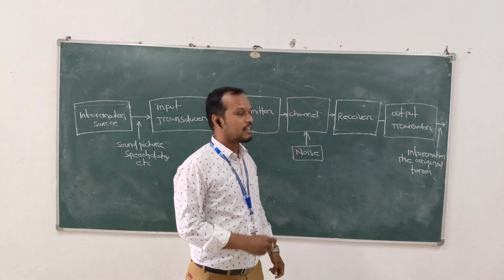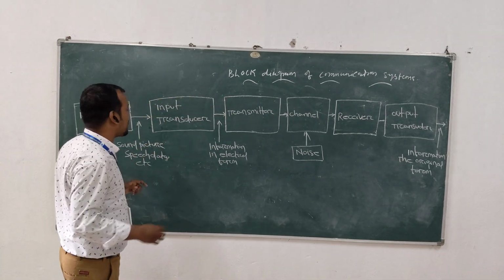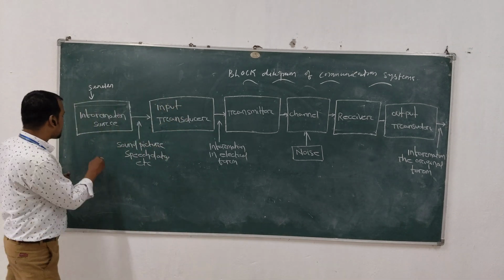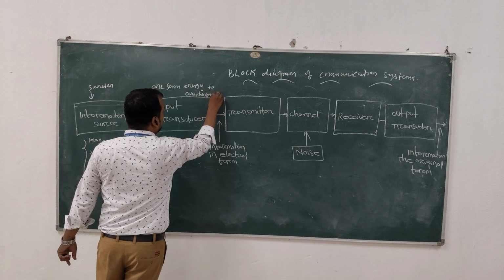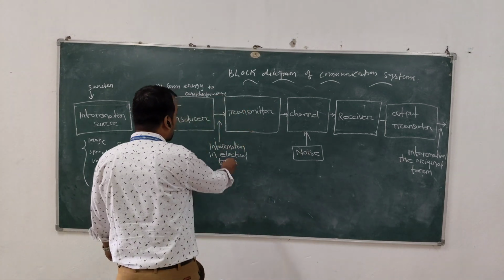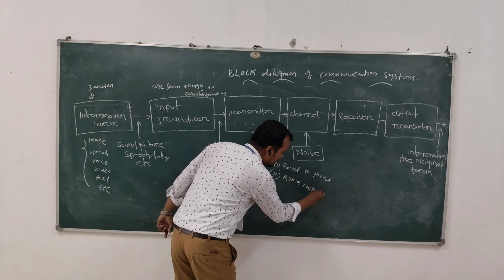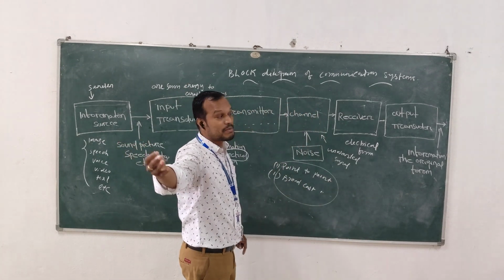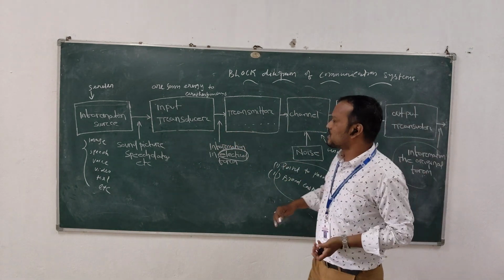Communication System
Block Diagram Of Communication System